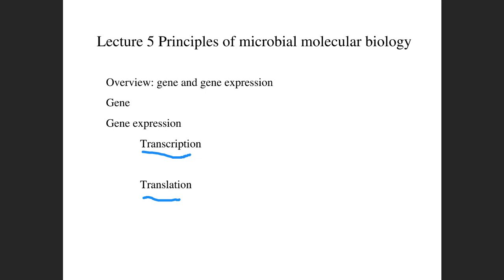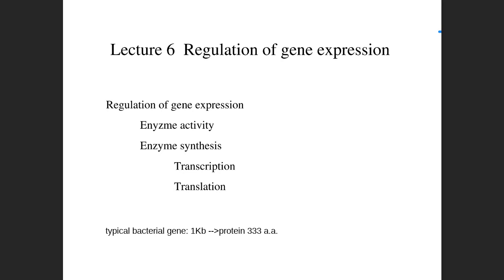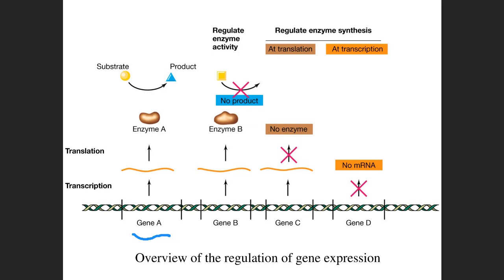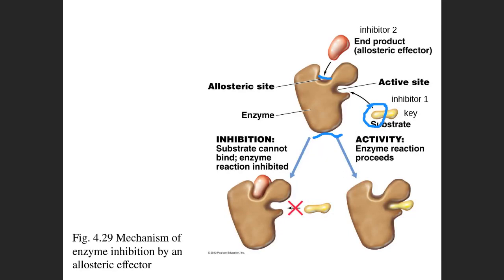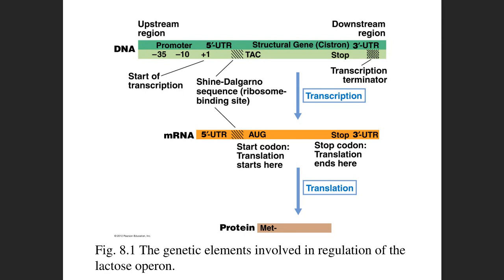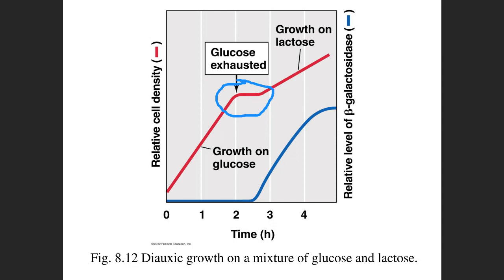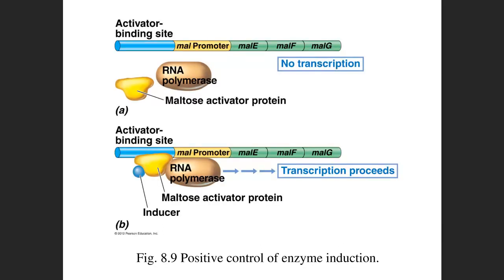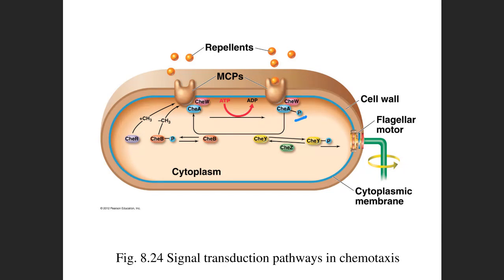Fall 2021 Bio331 lecture 6